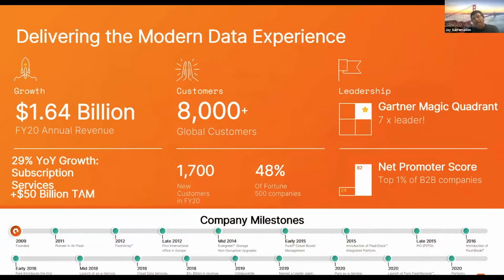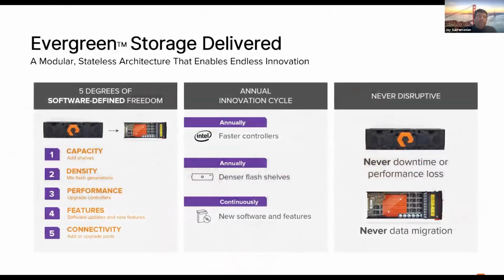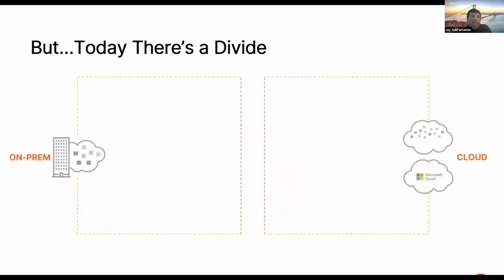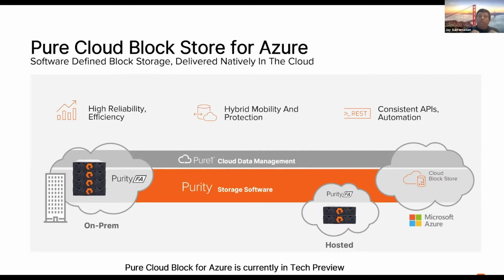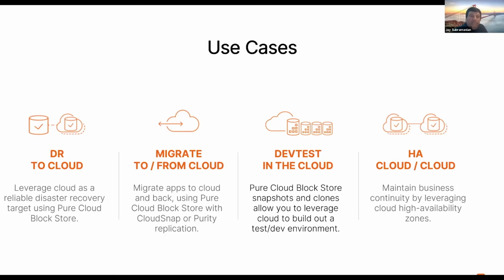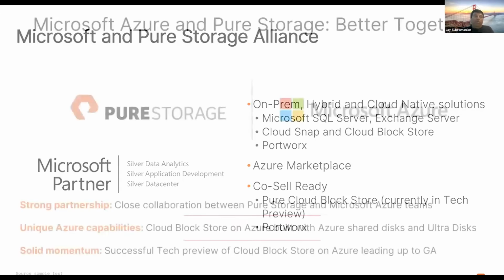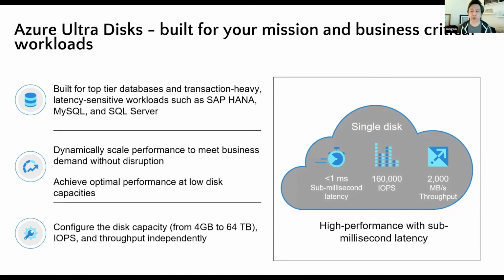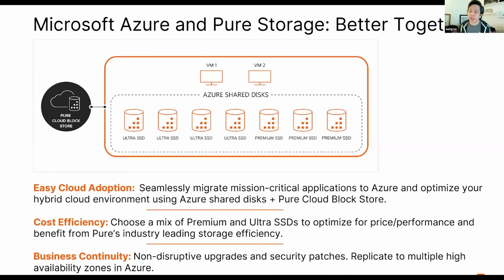Migrate Business-Critical Applications to Azure Featuring Pure Storage and Microsoft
Cloud economics, automation, data replication and recovery orchestration have made DR to the cloud ideal for most organizations, especially if you lack a secondary site. Pure Cloud Block Store enables replication to the cloud cost-efficiently and works with Azure security to provide a compliant solution that safeguards data while preserving its integrity.

In this webinar, you'll learn how easy it is to migrate any kind of mission critical workload including clustered applications to Azure using Pure Cloud Block Store with Azure shared disks. Additionally, you'll discover how easy it is to move your SQL Server, MySQL, NoSQL and PostgreSQL databases to fully managed Azure services while achieving minimal downtime with built-in high availability, monitoring, and security.

Join us to find out how to efficiently deploy your hybrid cloud infrastructure in Azure using Pure Cloud Block Store!